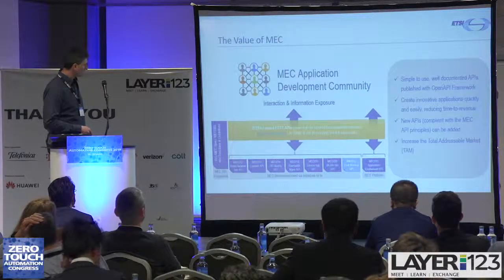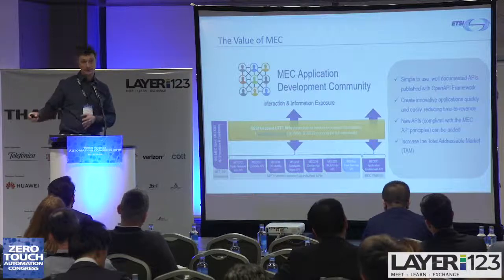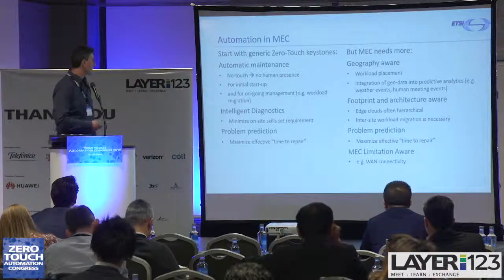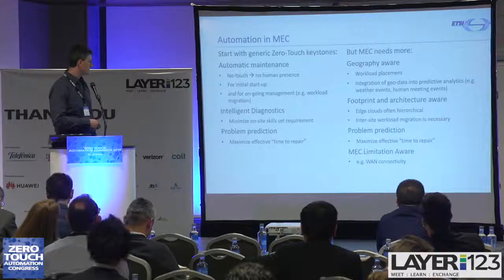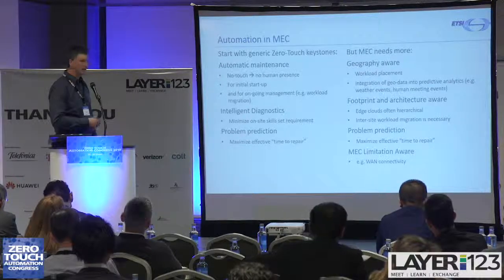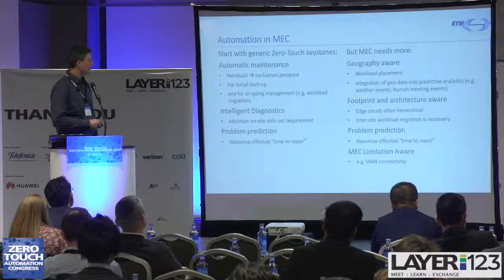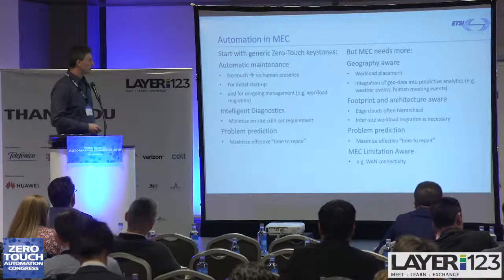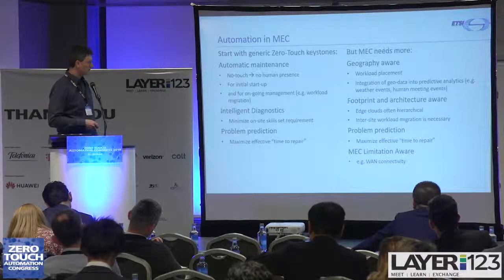13. Managing MEC challenges and ETSI's role in addressing them, Alex Reznik, ETSI MEC ISG